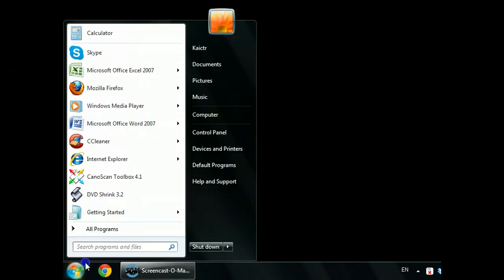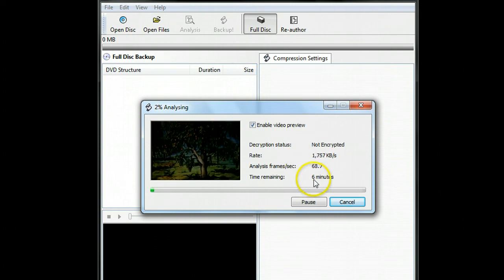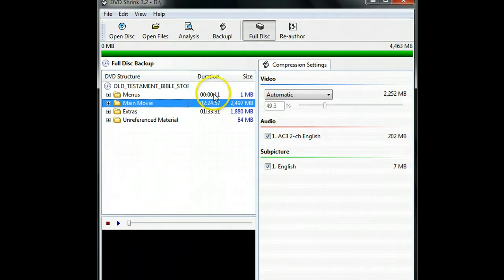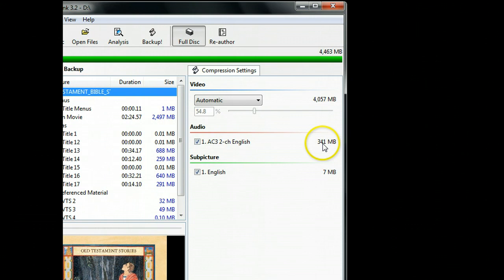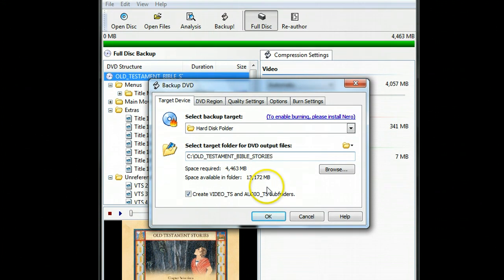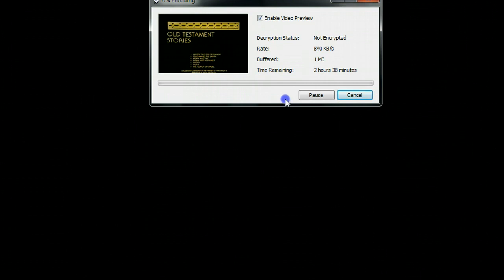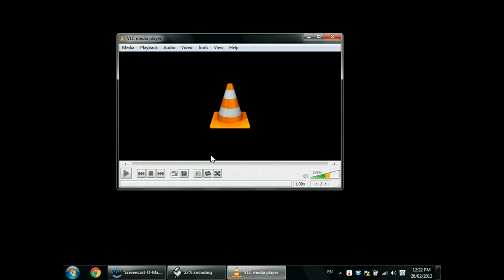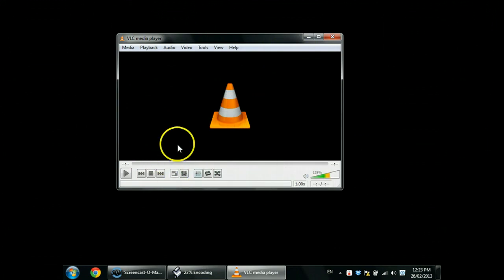How to Rip DVD Using DVD Shrink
This video tutorial will show you how to rip DVD using DVD Shrink software.